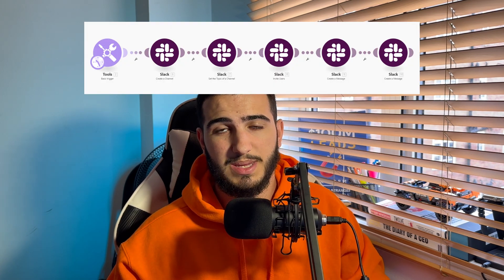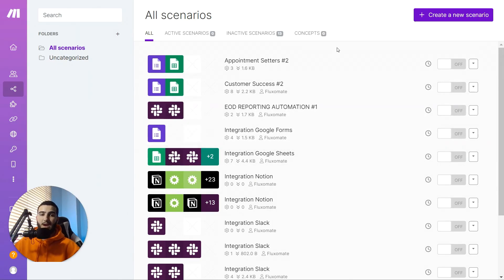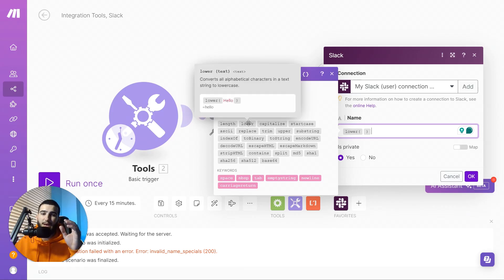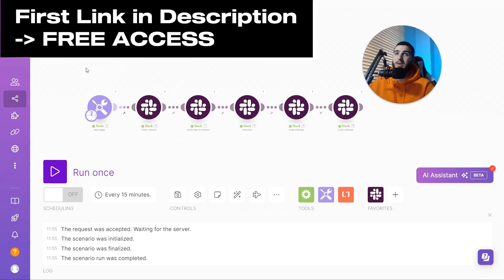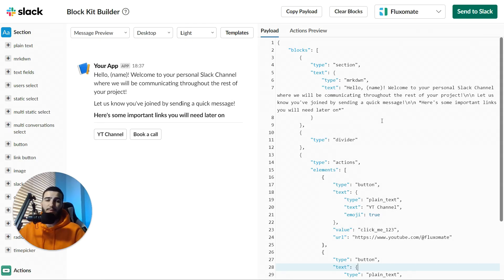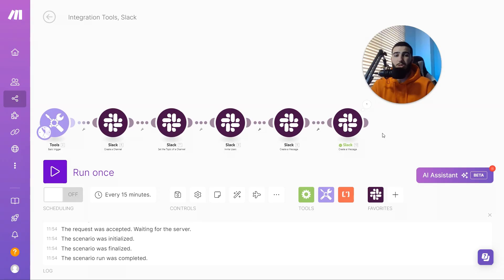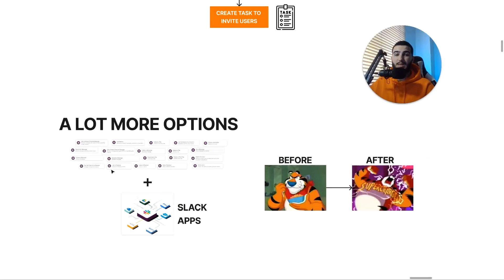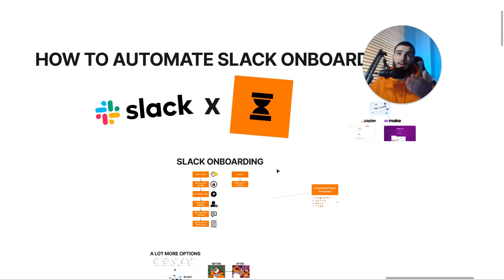Automate Your Slack Client Onboarding: Step-by-Step Automation Guide with Make.com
We just launched our BRAND NEW community the ScaleProof Agency Hub

Get 5 Custom Automations Based on the Pain Points in YOUR AGENCY (Plus Access 20+ Page Breakdown)

Want to work with us to save 100 hours a month in your agency with a scalable system that will allow you to take on more clients without ruining your service delivery or profit margins?

In this video, I’m going through a live automation build showing you how you can use Make.com (Integromat) to automate your Slack Onboarding for your agency clients. We will be going through how to automatically create new channels, invite team members, set channel topics sending welcome messages and much much more. Whether you want to build and steal this automation from us or get an understanding of how to use automation tools like Make.com or Zapier to automate aspects of your agency be ready because we aren’t holding anything back in this video!

0:00 - Watch me Automate Slack Onboarding using Make.com
1:09  - Choosing a No-Code Automation Tool
1:54 - Plan for the Automation
2:40 - Live Build of Slack Onboarding Automation
14:36 - Live Test of Automation
16:00 - Additional Slack Automations
17:01 - Access to Free Tool

My name is Leo and I’m the owner of Fluxomate an automation agency that specializes in creating custom solutions for SMM agencies looking to scale...

We release all of this content for free to get you started on your automation journey to begin removing yourself from the day-to-day in your agency and focus on the important stuff!

The only thing we ask from you?
Take 20 minutes of your day and implement this in your agency - It’s a complete game changer.